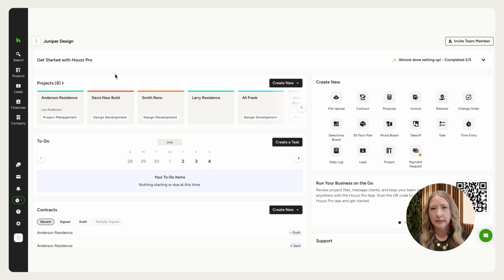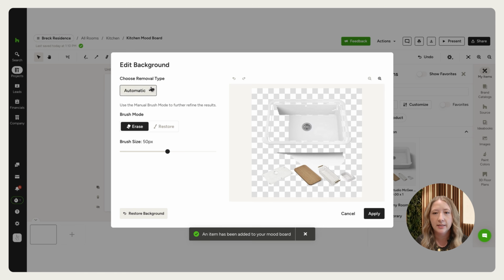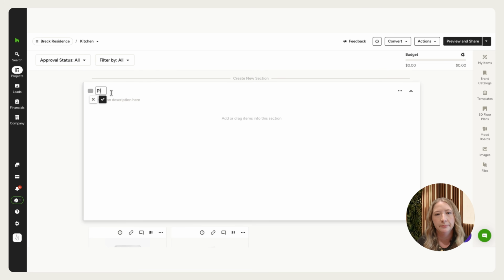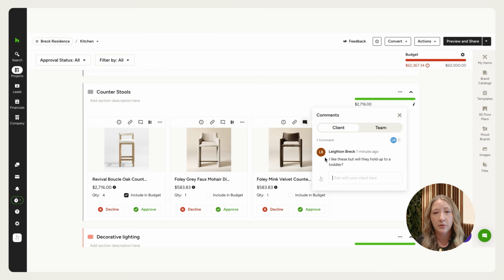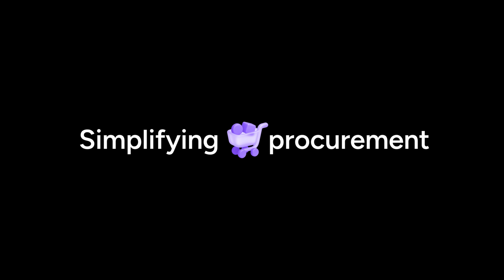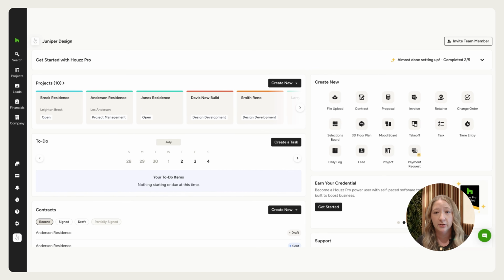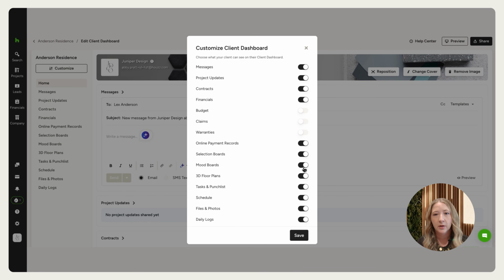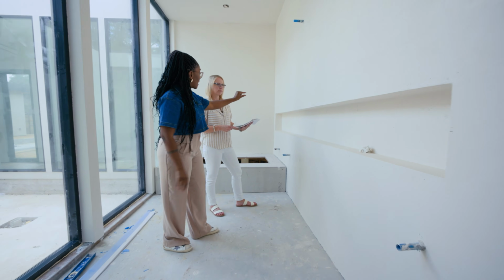Houzz Pro Overview for Interior Designers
Managing a residential design project means juggling countless moving pieces—from sourcing products and getting client approvals to procurement, billing, and installation.

In this video, Abby from Houzz walks through the complete designer workflow in Houzz Pro and shows how you can keep project information connected from initial design development all the way through procurement and install.

You’ll see how Houzz Pro helps designers:

• Manage leads and projects in one central hub
• Build Moodboards and Selection Boards
• Source and save product information with the Houzz Pro Clipper and AI URL Clipper
• Share selections with clients and collect approvals
• Create proposals directly from approved selections
• Create and manage Purchase Orders and procurement status
• Keep project information connected as selections move through each stage
• Track time and create invoices
• Give clients a centralized Client Dashboard
• Manage tasks, files, notes, finish schedules, and install coordination

The goal is simple: Clip once. Save once. Use everywhere.

Instead of recreating information across spreadsheets, emails, screenshots, and disconnected tools, Houzz Pro keeps your project data connected—so what the client approves is what gets ordered, and what gets ordered is what gets installed.

Houzz Pro can help your design business spend less time managing systems and more time focusing on creating beautiful spaces.

To learn more about Houzz Pro’s best-in-class, AI-powered interior design business management software, or get a live look by joining one of our weekly demo webinars

00:00 Intro
01:00 Leads & Projects
01:59 Design Development
06:01 Client Presentation
08:02 Building a proposal
09:57 Simplifying procurement
11:21 One source of truth
12:14 Collecting client payments
14:17 The Client Dashboard
15:35 Project management
16:39 More tools await...